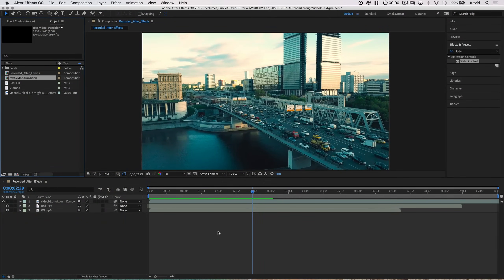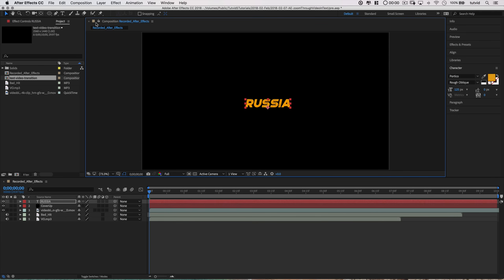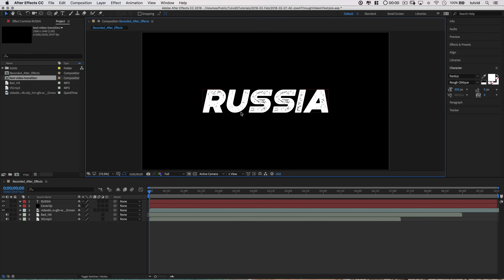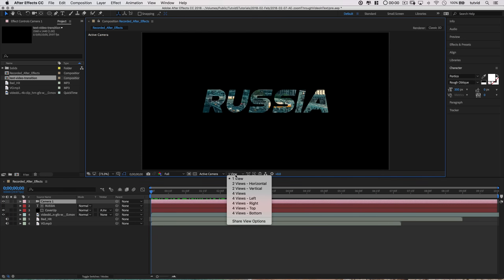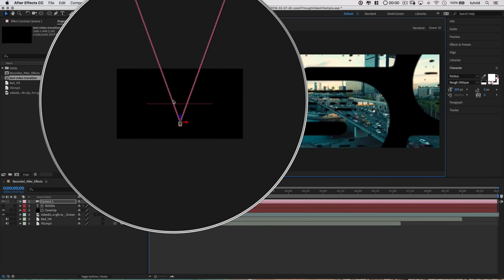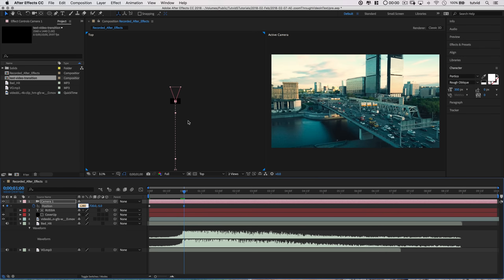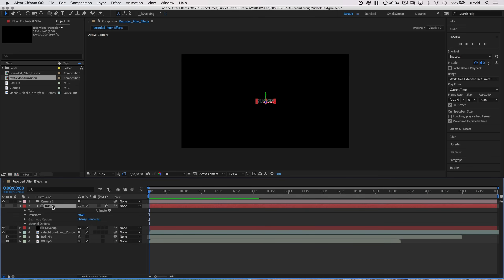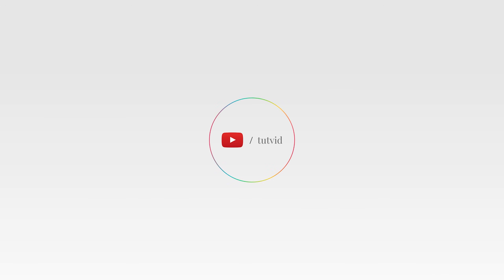ZOOM Through Text INTRO or TRANSITION Effect After Effects CC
CREATE THIS EPIC VIDEO IN TEXT ANIMATION EFFECT! | Learn to mask type over a video and create a zoom through effect using masks and cameras in this After Effects tutorial!

In this After Effects tutorial, we’ll break down what it takes to create a very cool zooming through text effect that would be great for an intro or a simple transition. This tutorial should be perfect for any level of After Effects user from beginner to advanced. Hope you enjoy it!